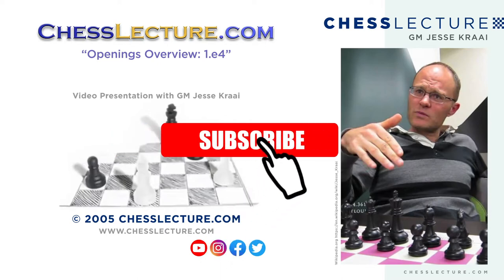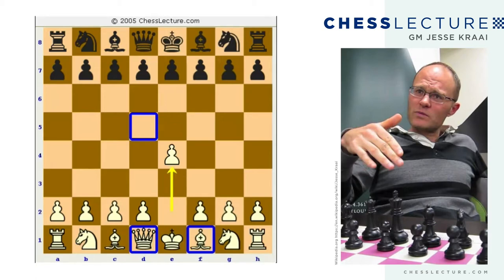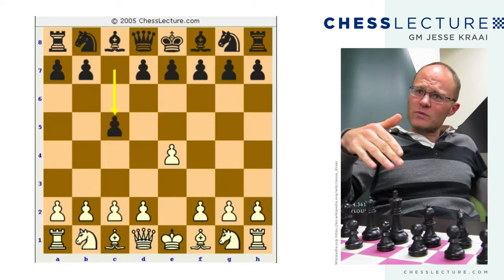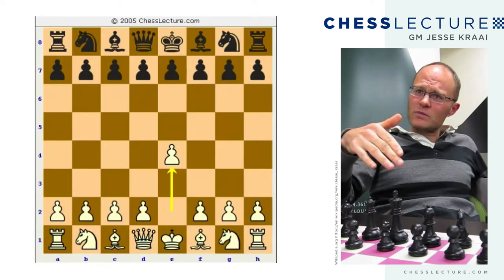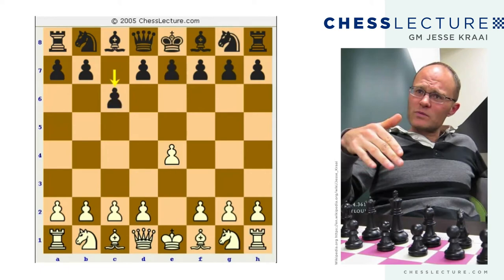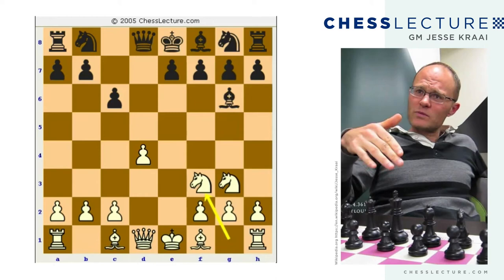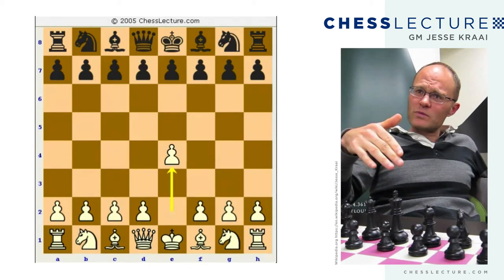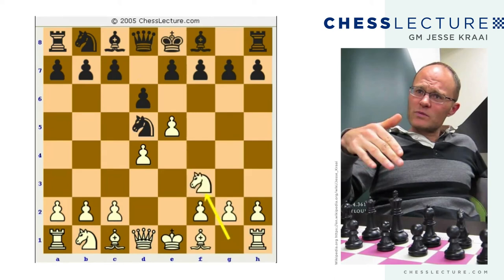Openings Overview 1e4 with GM Jesse Kraai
Opening survey of 1.e4 (King's Pawn) the most popular move in chess.
Jesse takes us through and summarizes all of Blacks logical responses.